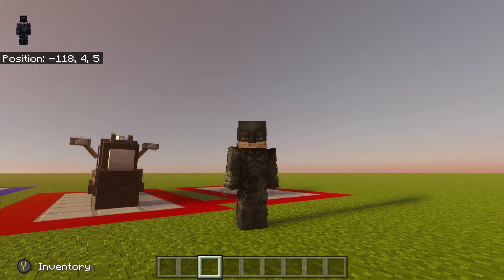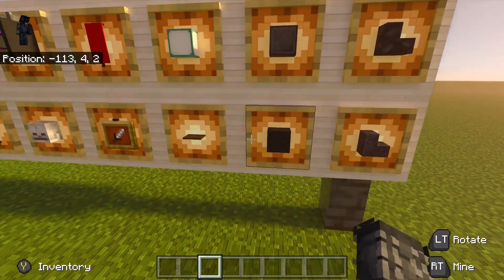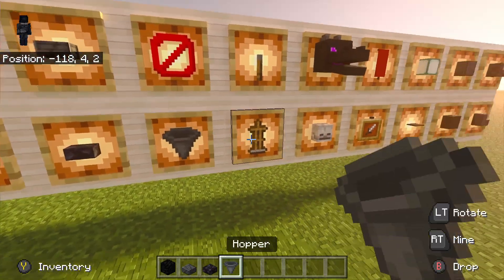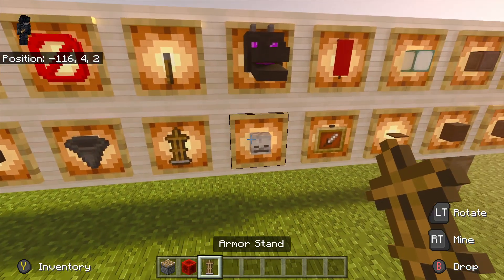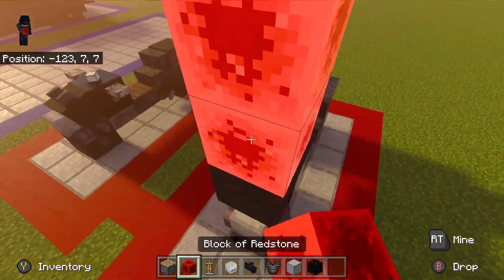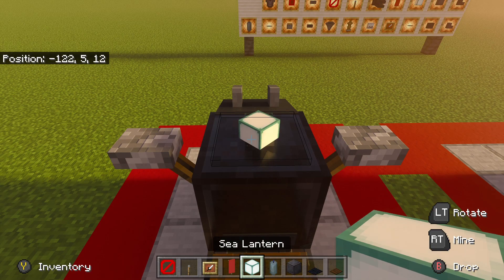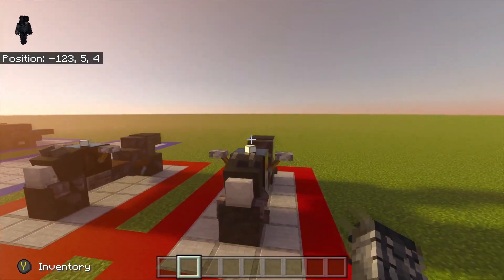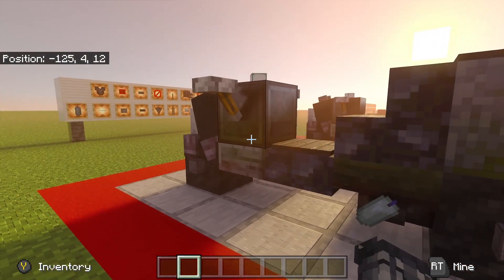MINECRAFT TUTORIAL 2022 BATCYCLE